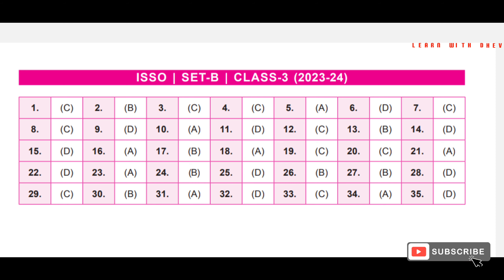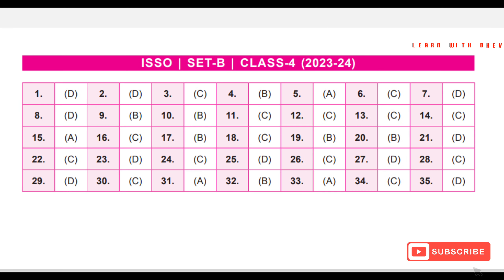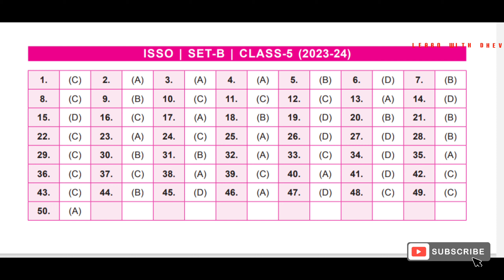ISSO SET B ANSWER KEY 2023-2024 CLASS 2 TO CLASS 10/ OLYMPIAD 2023 ANSWER KEY/